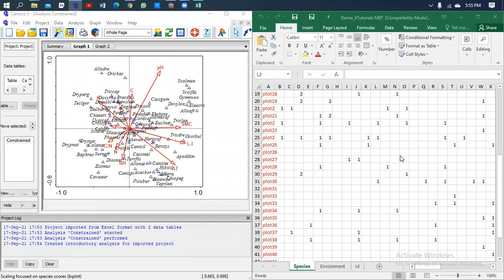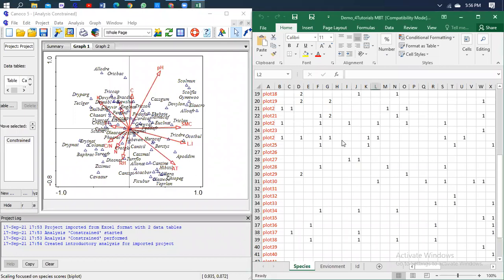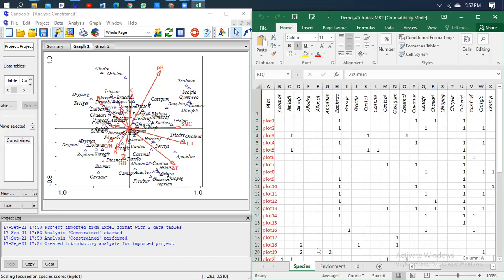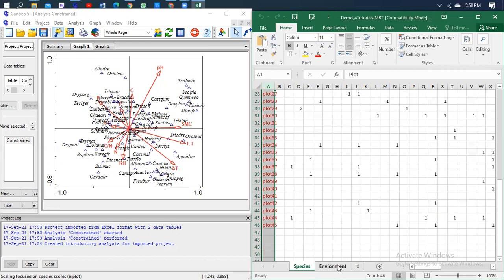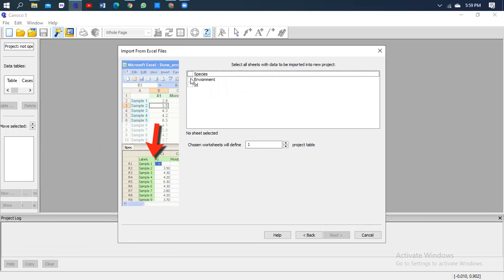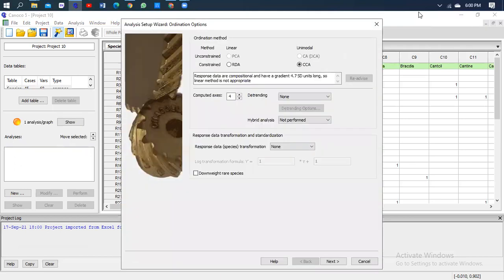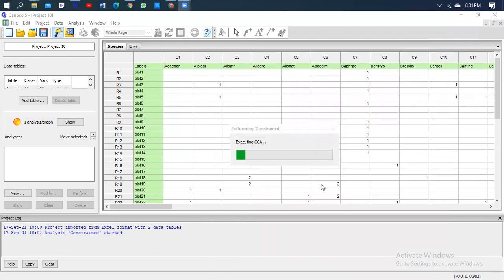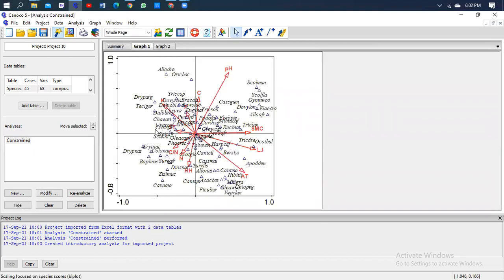How to run a CCA Plot or Graph using Canoco5 2021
Canonical correspondence analysis (CCA) is a multivariate tool for examining the relationships between biological assemblages and their environments.